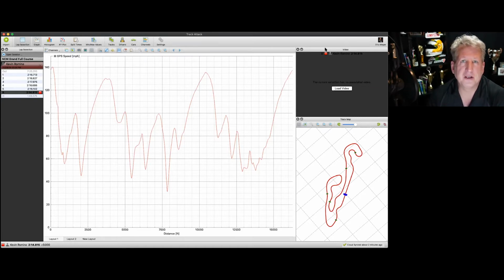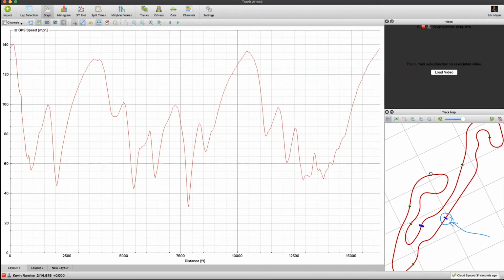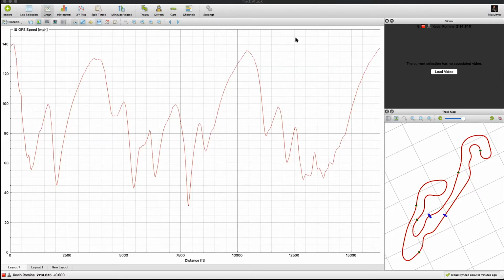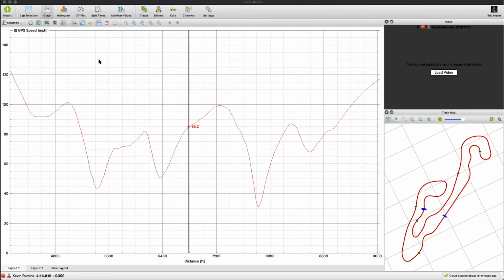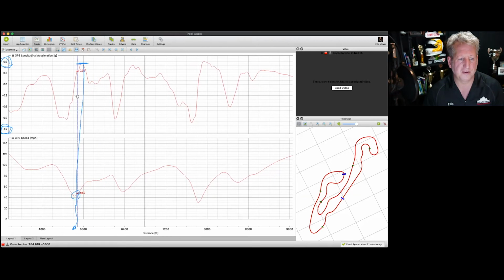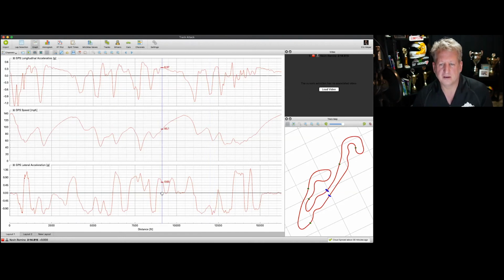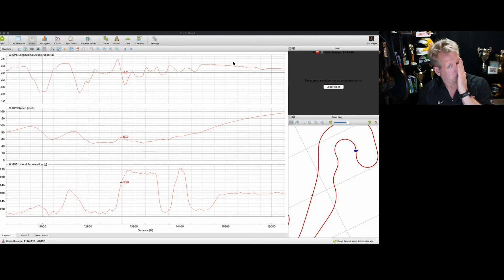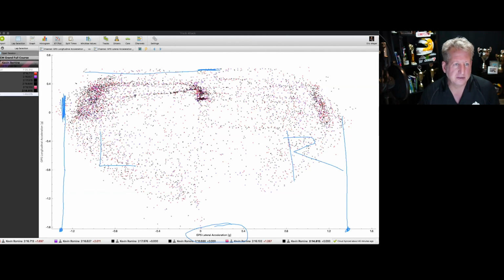EP 23 EZ Learn data for beginners featuring NCM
Do you want to learn data basics?  Do you have some familiarity with NCM Motorsports Park?  Then this video is for you.  There is no need to know NCM and EZ Learn videos exist for many tracks.

Let me know if you have a track in particular that I can make a video for and I'm happy to help.  The goal is to record many for many tracks.

Eric
Eric Meyer, Instructor Summit
igram:  @InstructorSummit